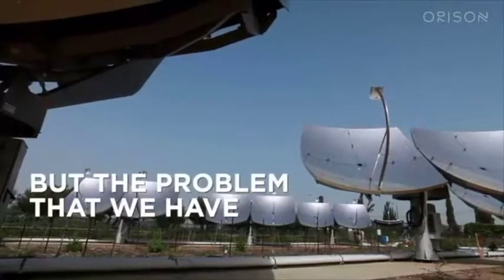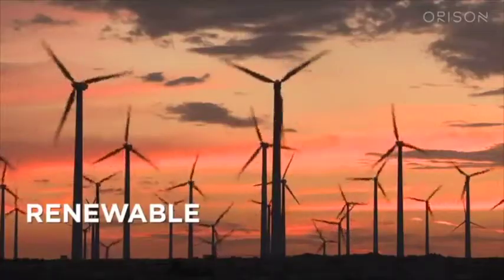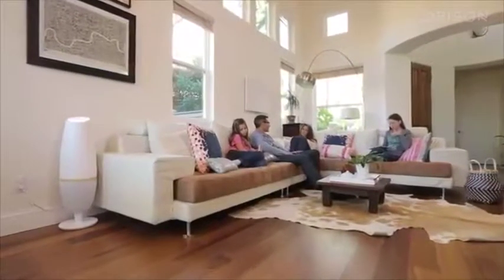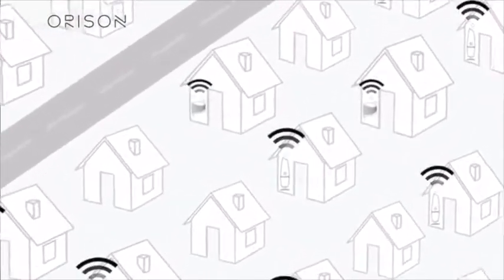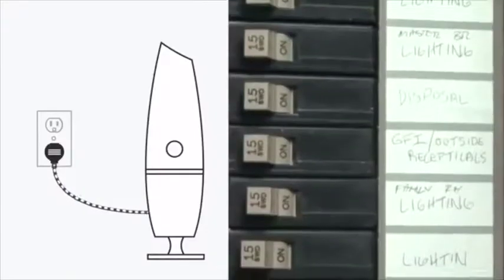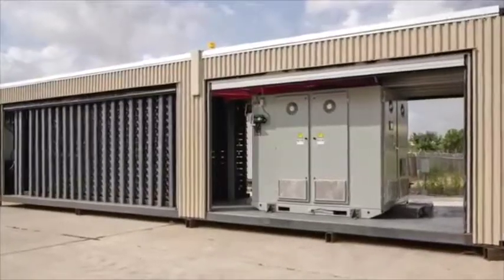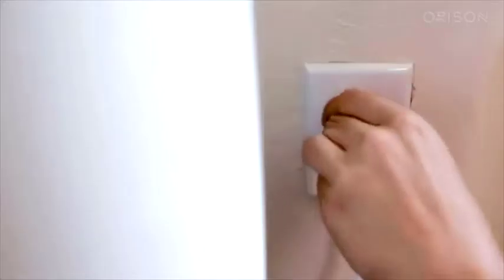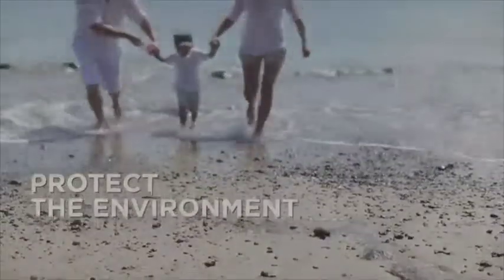Orison Energy Storage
The world’s only self-installable home battery system.